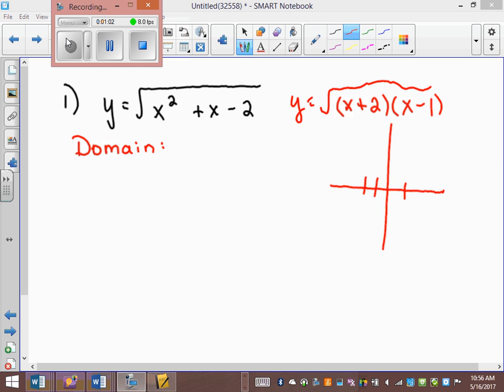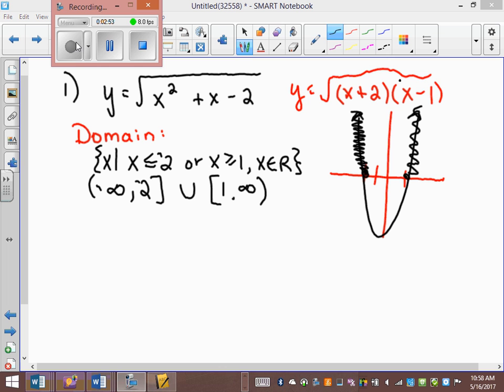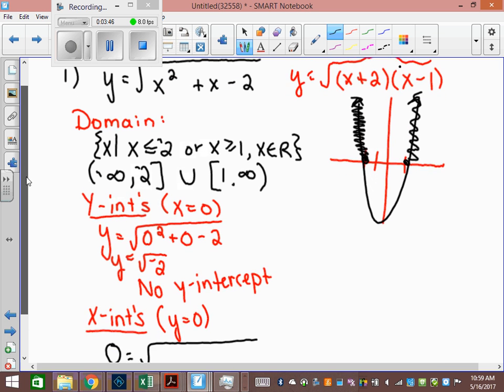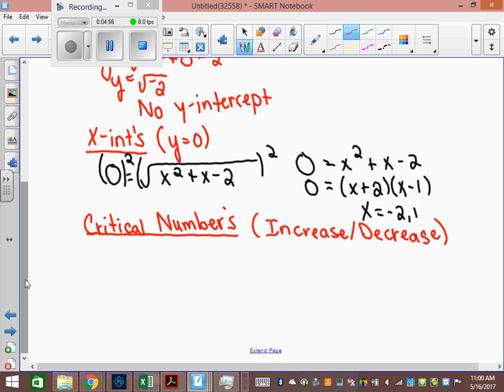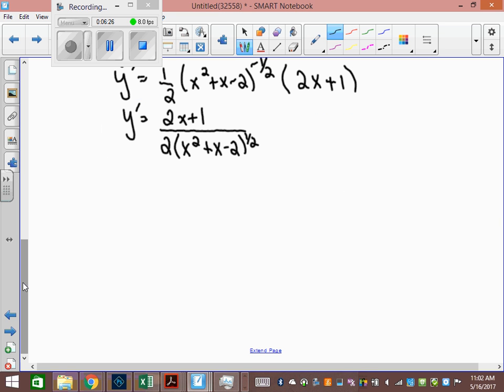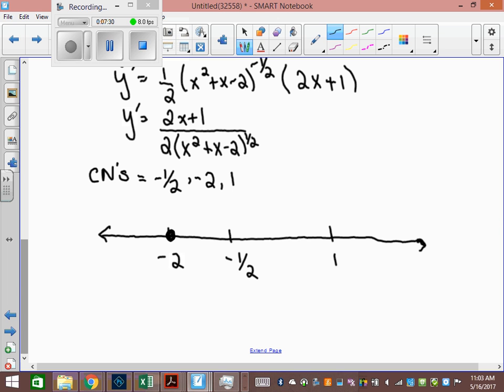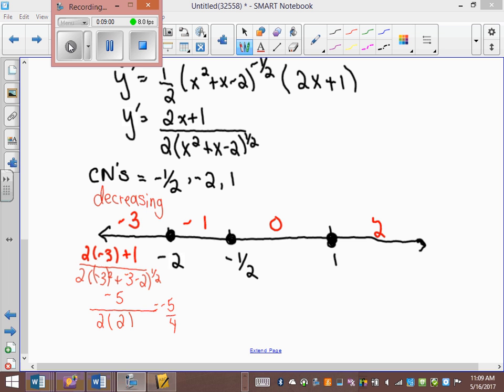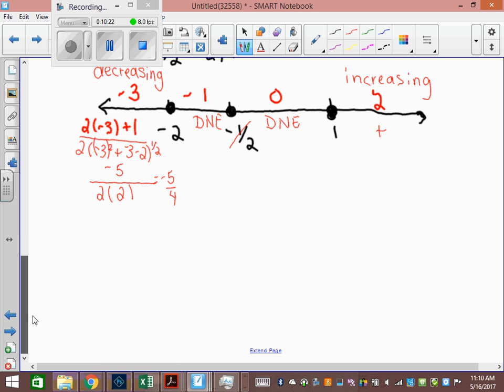Curve Sketching radicals Tuesday, May 16th